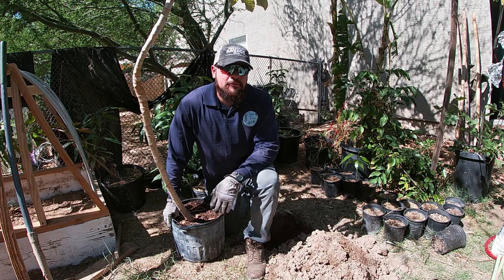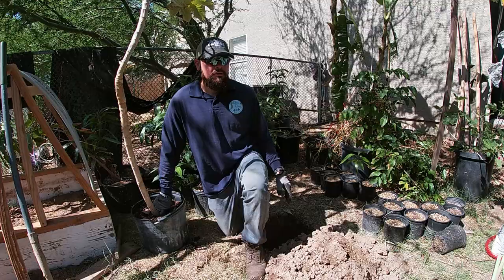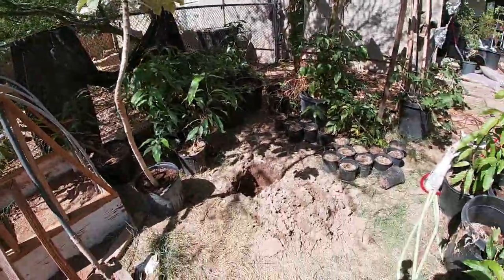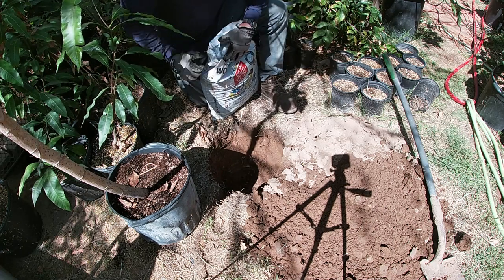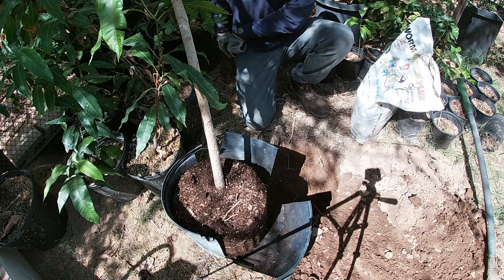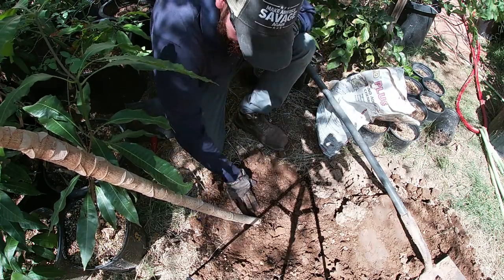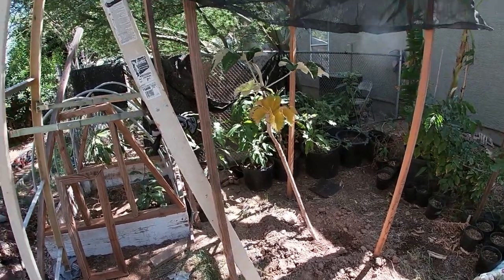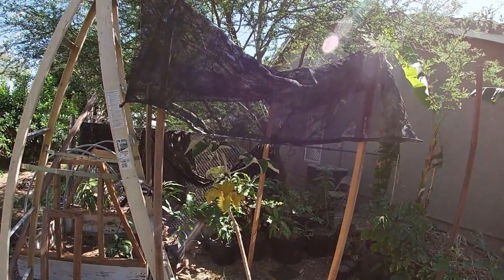Growing The Rarest Tree In Our Nursery | Cecropia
Cecropia is one of those trees you don't see everyday. In this video, I'll show you how I plant our Cecropia in the ground and the growing requirements I've learned about this plant so far.  This is a work in progress. As the tree grows, I will make update videos about this plant.

This video was shot on  May 2021. Tree has been in ground 3 months as of the posting of this video.

Cecropia Growing Tips (Work in progress):

-Best time to plant: When it's hot 50F+ night temperatures.

-Sun: Full sun anywhere in the U.S.

-Winter: Hardy to low 30F's, protect from frost/cold wind. Uncertain of cold tolerance. Will test how much cold it can handle this upcoming winter for more accurate reading.

-Tree structure: Single trunk with a wide canopy. Hollow-core, soft wood. Fast growing tree in hot areas. Biggest tree personally spotted (about 20ft). It may get taller in true tropical climates.

-Water: Shallow roots, water frequently. People say drought tolerant. Not sure about that, here in the desert if you don't water, it will die!. As long as you have drainage, do not worry about overwatering.

-Pollination: Dioecious, you need male and female trees to produce fruit. They readily pollinate each other very easily. We were able to acquire a few trees and several of them fruited no problem even the one seen on this video. Fruits dropped mid summer due to the heat and winds.

-Container Growing: It grows well in a container due to its shallow root system. It will also fruit in a container no problem. My recommendation is to keep it potted in cooler areas.

-Propagation: Can be grown from seeds or cuttings. Cuttings must be fresh. Temperatures must be hot for the cuttings to take. Very easy to kill if not cared properly when they're first rooting.

-Personal Growing Tips: This tree will break easy due to its soft wood. Make sure to stake it well or plant in a wind protected area. Do not plant in the shade as it needs plenty of sun light to grow. As expected, even though our tree fruited, all the fruits dropped from the extreme summer heat we experience here in the desert. Still work in progress, will report more as time goes on especially during the winter.